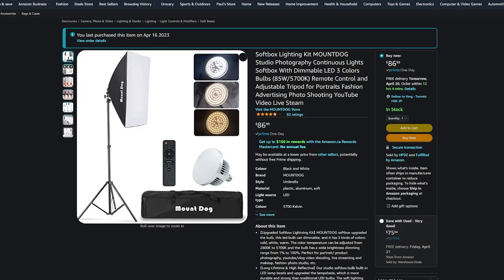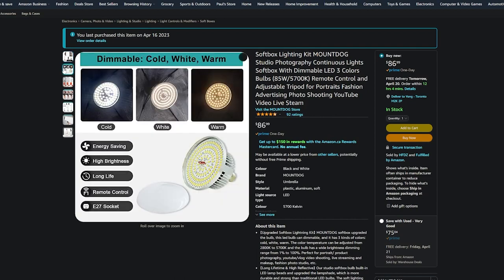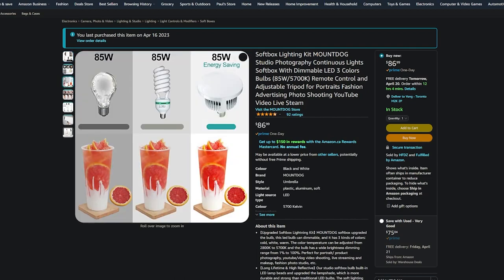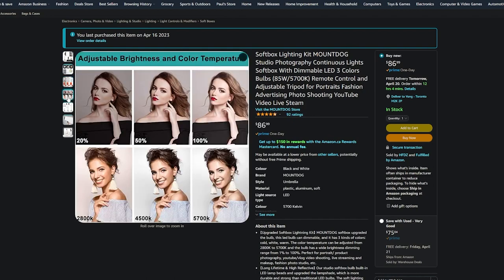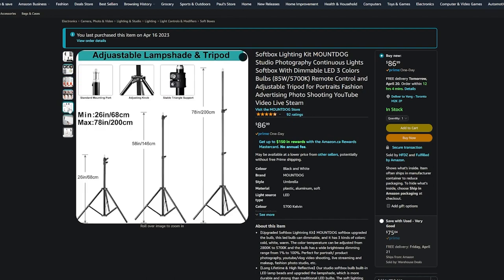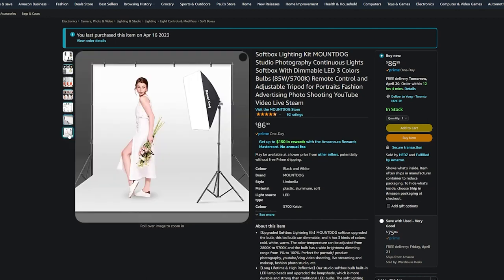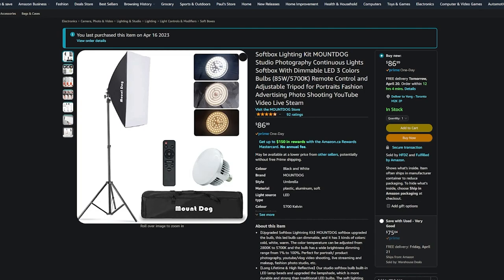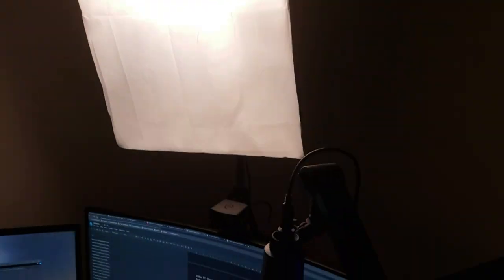Best Budget Lighting for YouTube 2024 - Mountdog Softbox Lighting Kit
Key light:
Amazon.com (equivalent model)